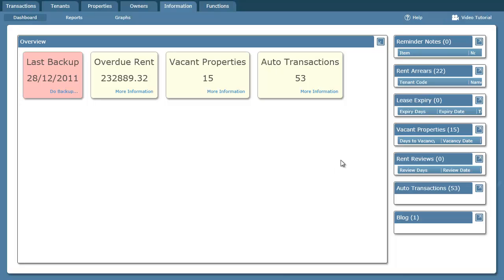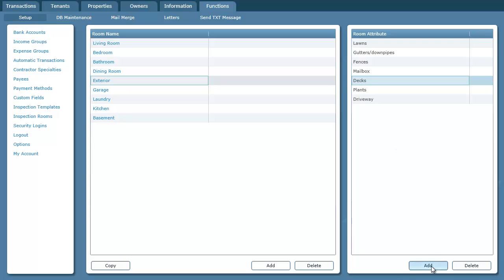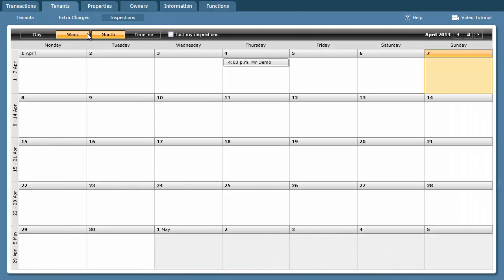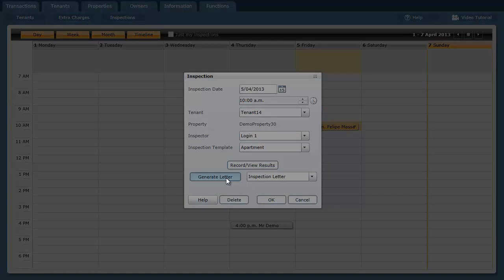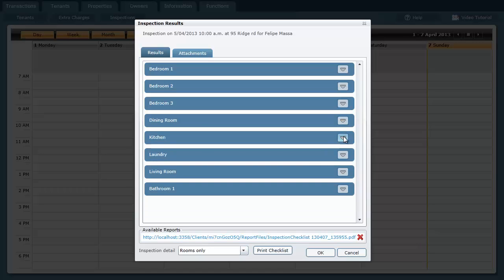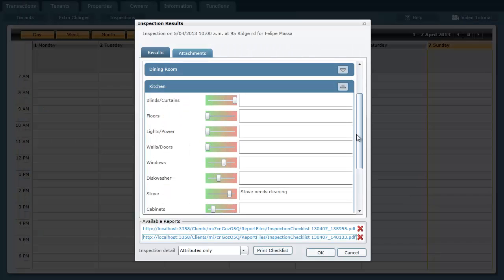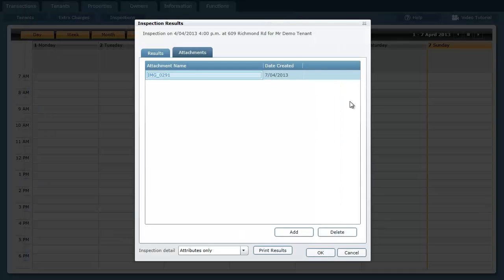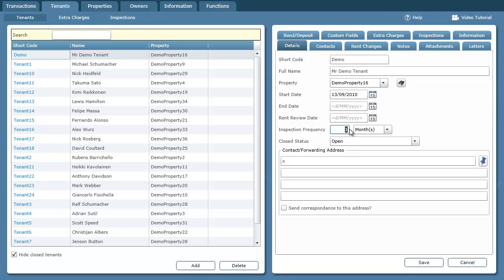Inspections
How to create and record property inspections in RentHQ online property management software system